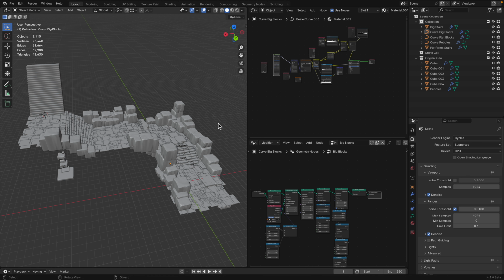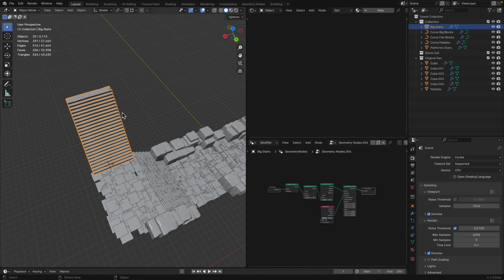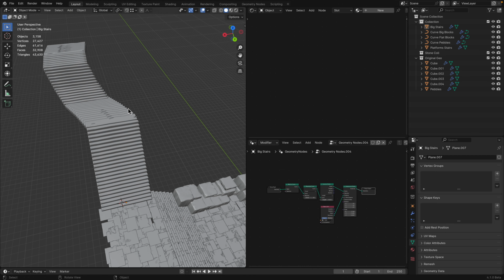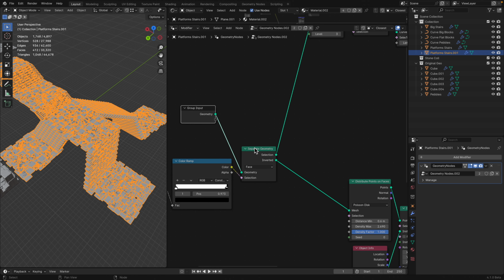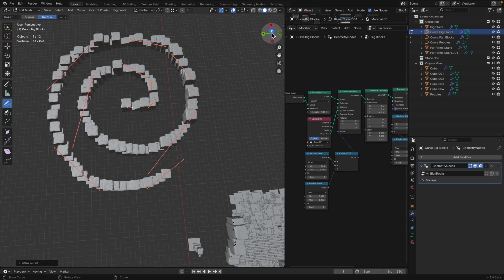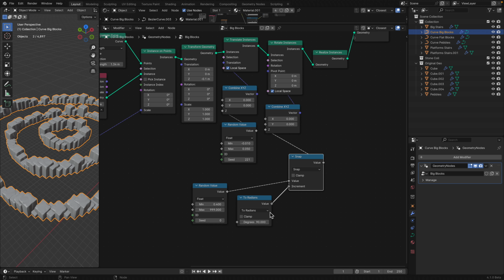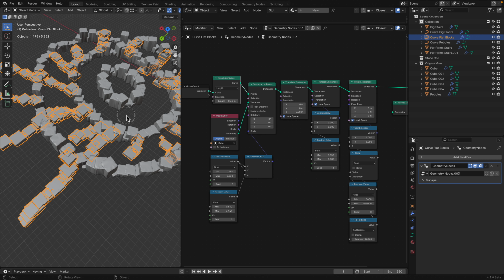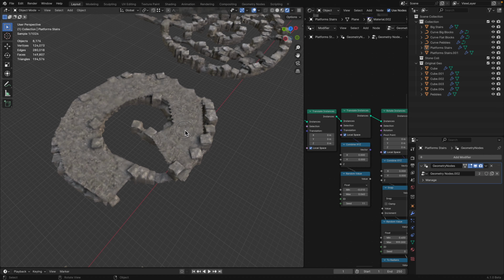BSLIVE / Found Blend Ancient Ruins by CORZA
In this episode, I am taking a quick look at Ancient Ruin BLEND setup by CORZA. You can visit his page on Facebook and find the link.

The BLEND has a few cool geometry nodes and procedural texture to create ancient ruins.